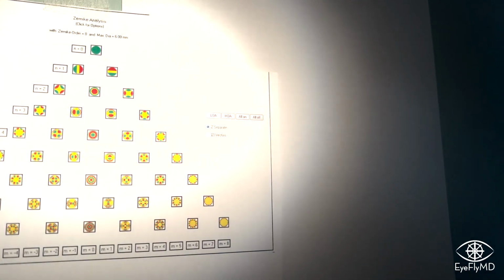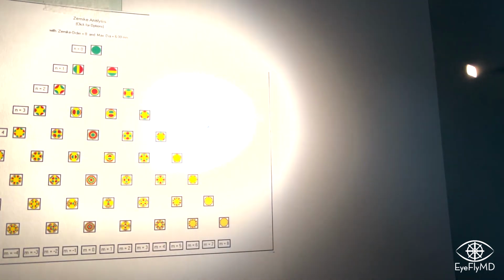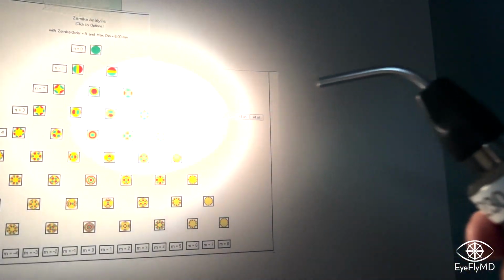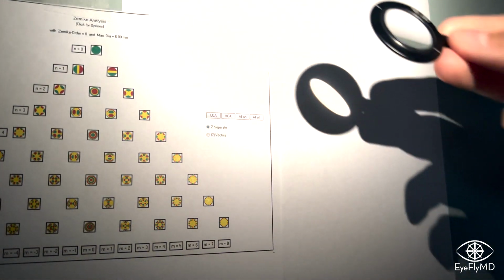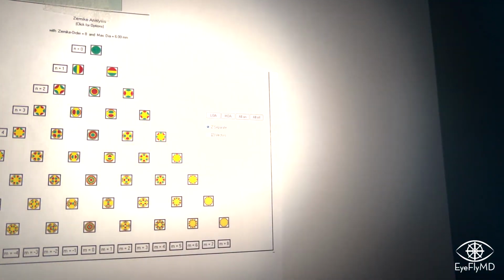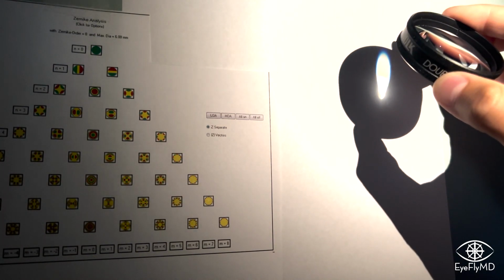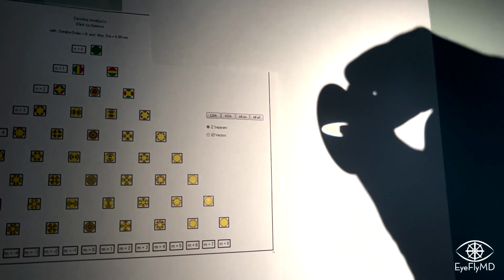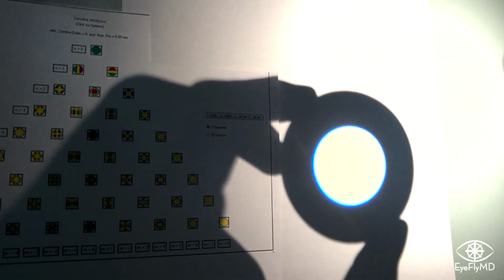Zernike Polynomial Demonstration (Clinical Ophthalmology)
These can be abstract but here is a quick video showing how to translate the concepts to clinical reality.